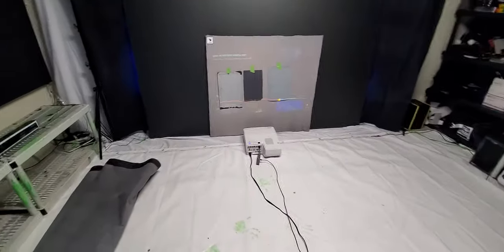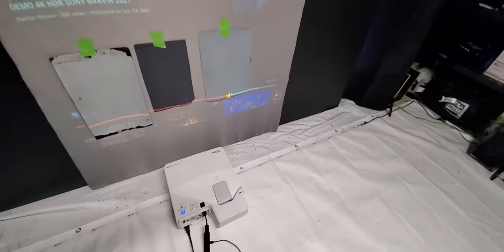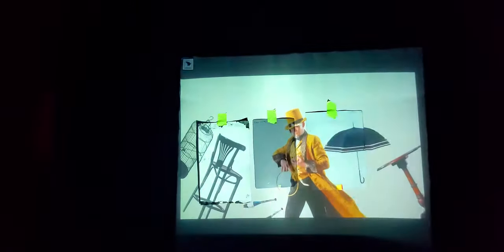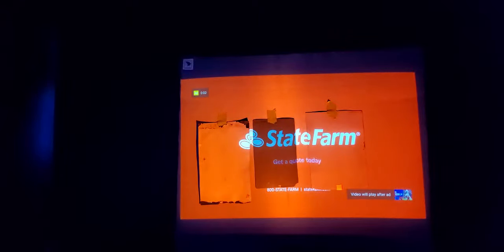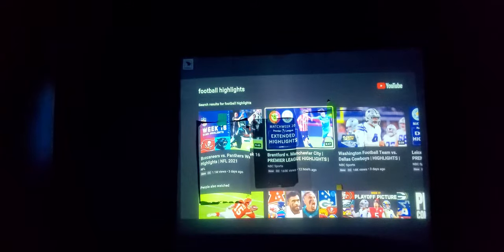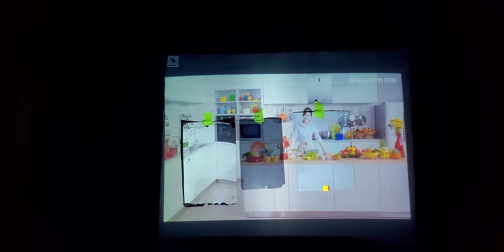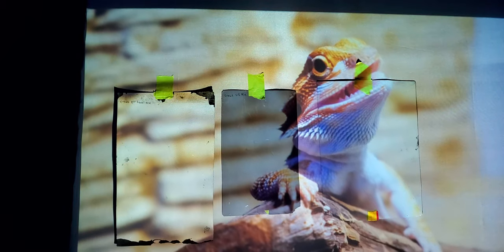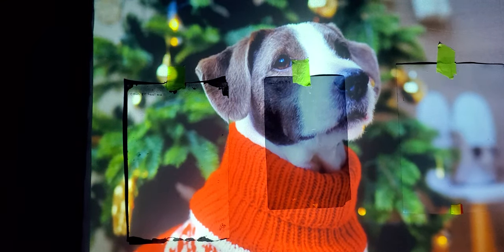UST demonstration Raven cinema screen 2.0 VS Crows1176 personal, Metallica 2.0 and UB MIX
WHERE TO BUY RAVEN CINEMA SCREEN 2.0